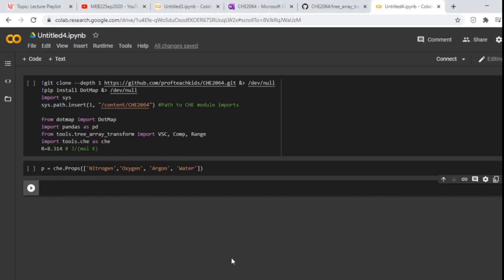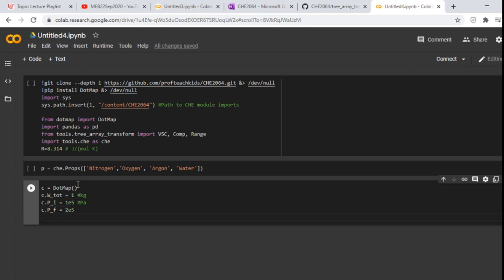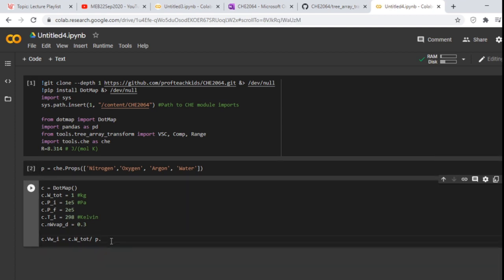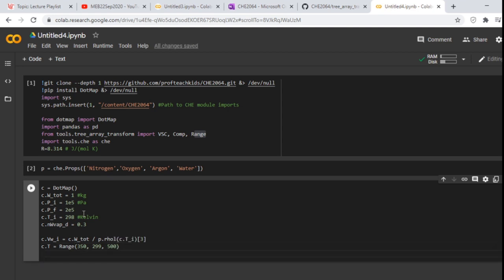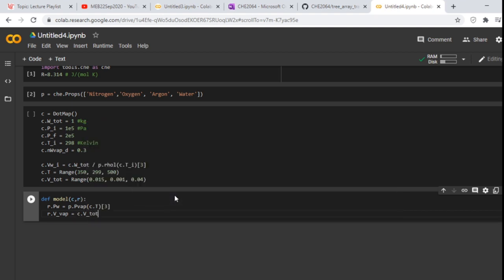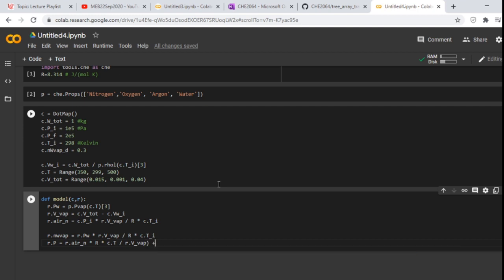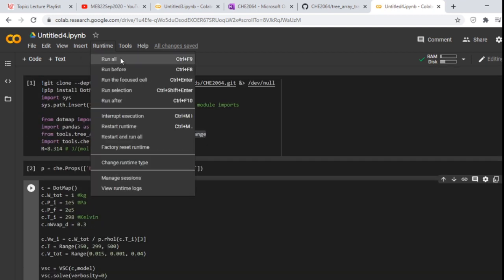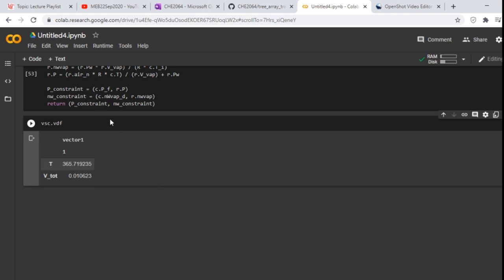HW3 Video 2 MEB